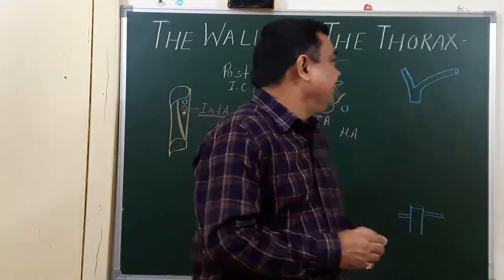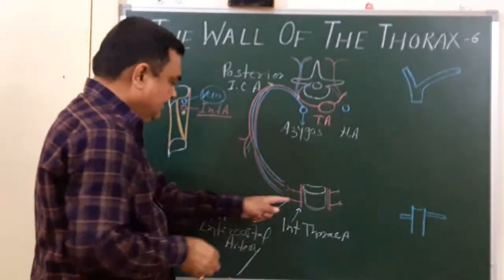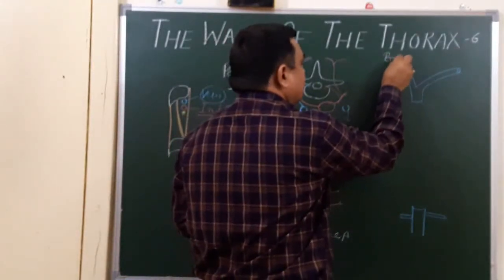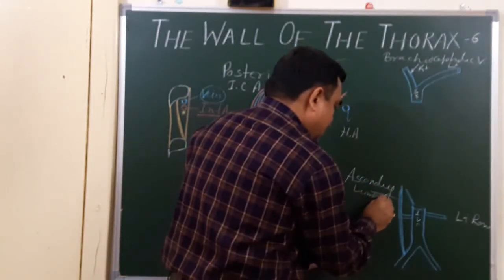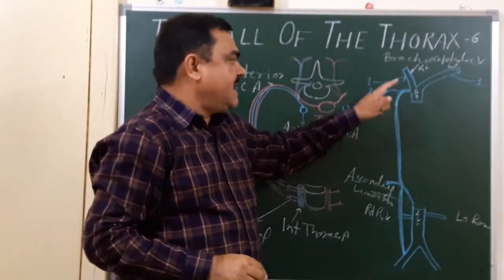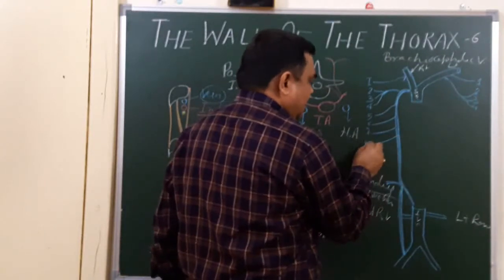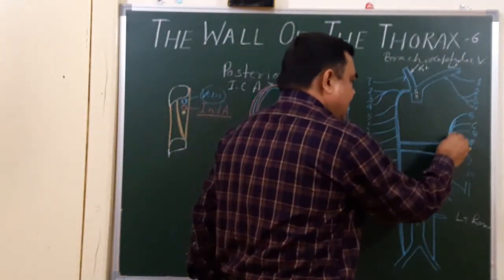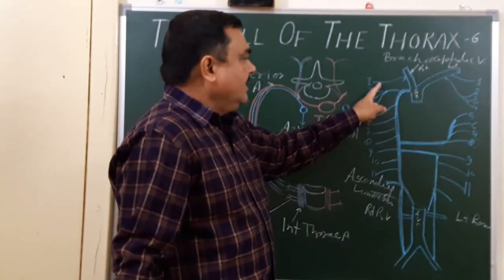The wall of the thorax part 6/7 by Dr A K Singh